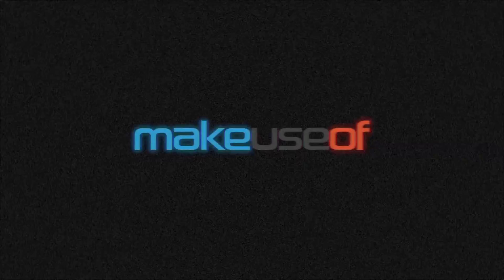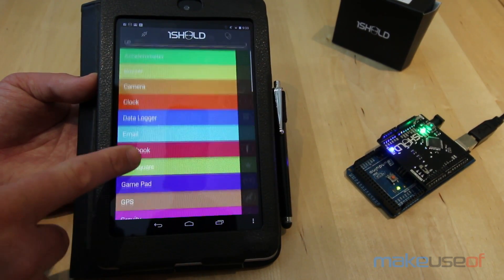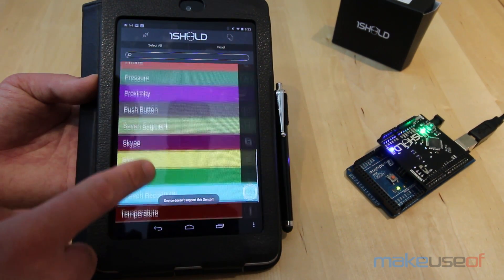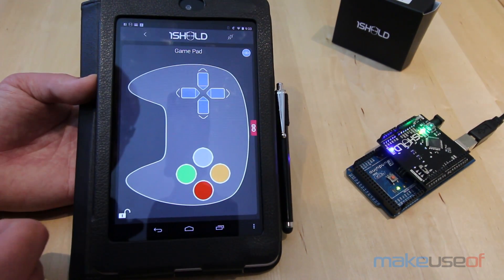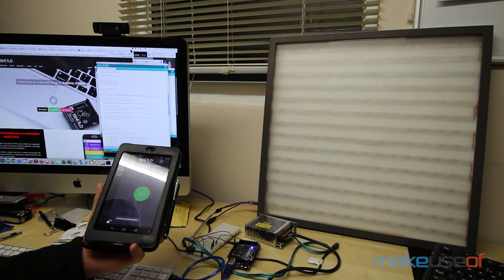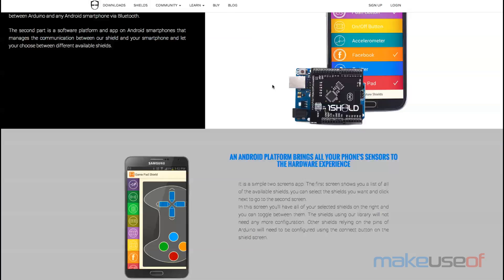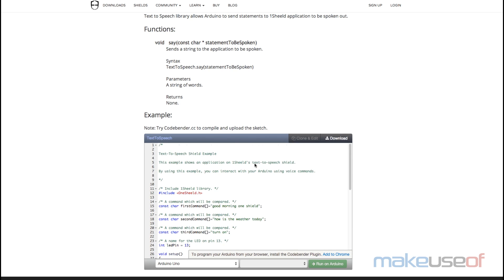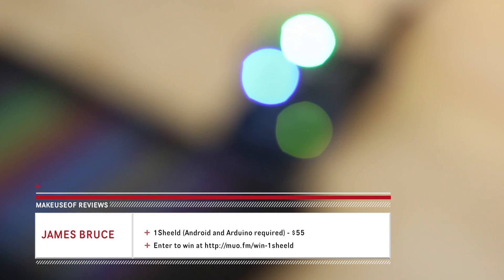1Sheeld - The Ultimate Arduino Shield - Review and Giveaway